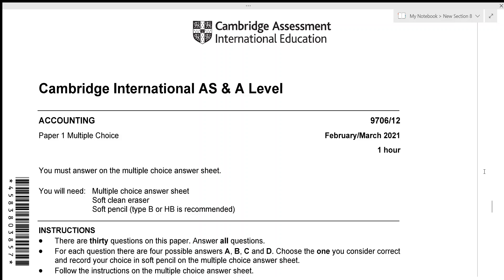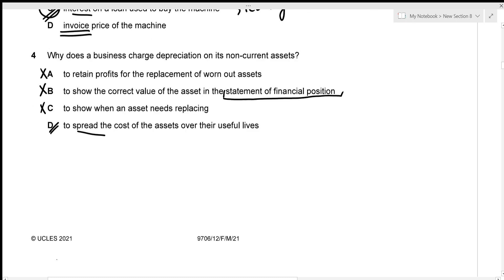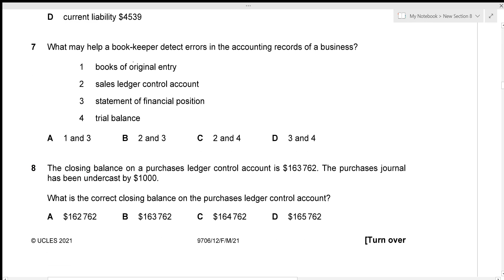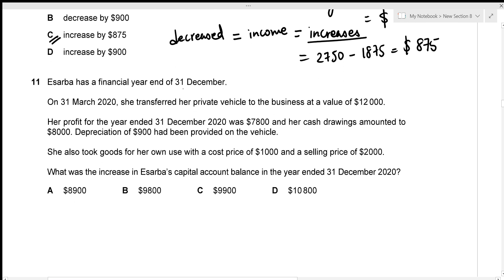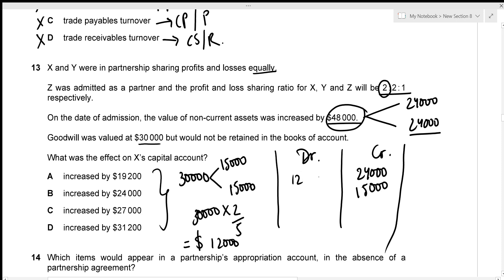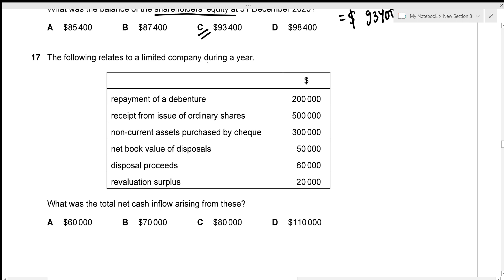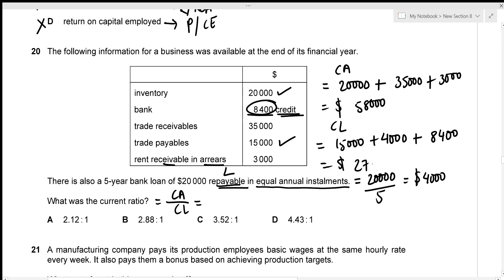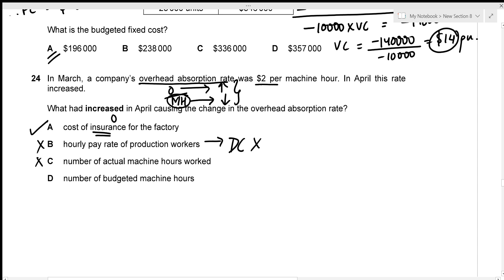A Level Accounting February March 2021 Paper 12 9706/12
A Level Accounting February March 2021 Paper 12 9706/12 Full past papers solutions

Timestamps:
0:00 Introduction
0:12 Question 1
1:21 Question 2
3:33 Question 3
4:43 Question 4
5:37 Question 5
8:40 Question 6
10:44 Question 7
11:50 Question 8
12:28 Question 9
14:54 Question 10
16:44 Question 11
19:25 Question 12
20:45 Question 13
23:04 Question 14
23:50 Question 15
26:00 Question 16
28:28 Question 17
30:08 Question 18
30:48 Question 19
31:57 Question 20
34:04 Question 21
34:53 Question 22
36:37 Question 23
38:16 Question 24
39:28 Question 25
40:44 Question 26
42:06 Question 27
43:53 Question 28
45:36 Question 29
47:41 Question 30